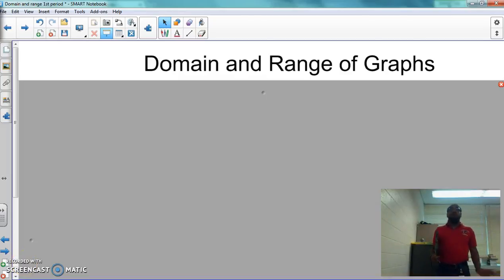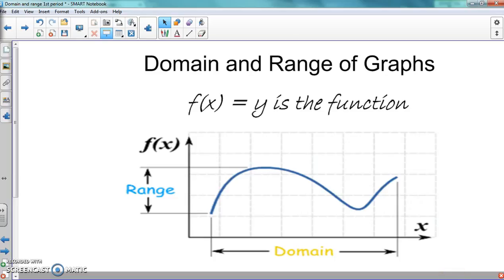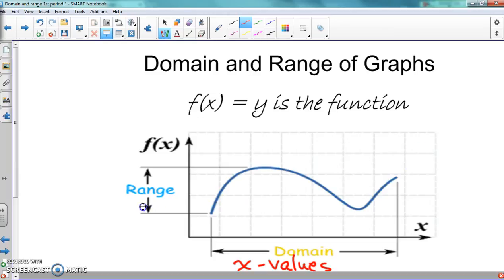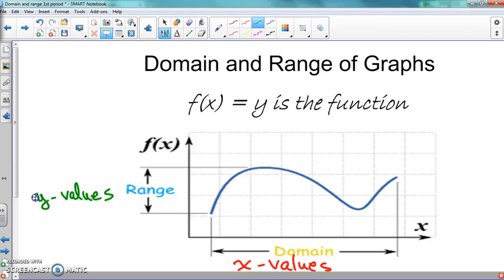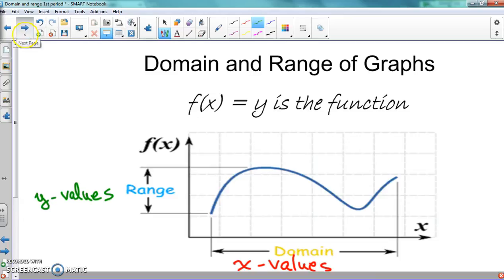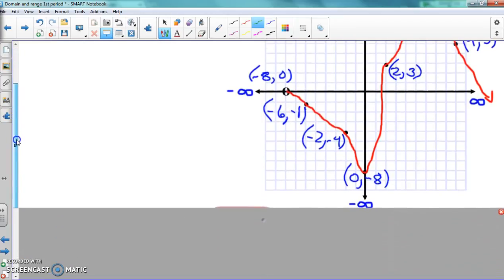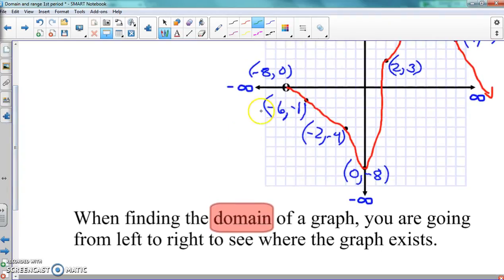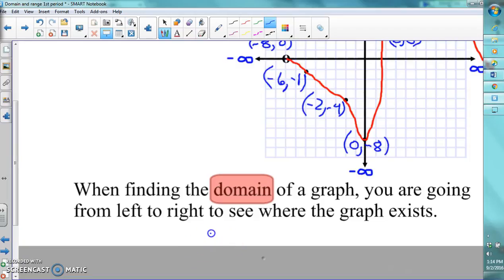Domain and Range Graphing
Explanation of finding the domain and range of graphs